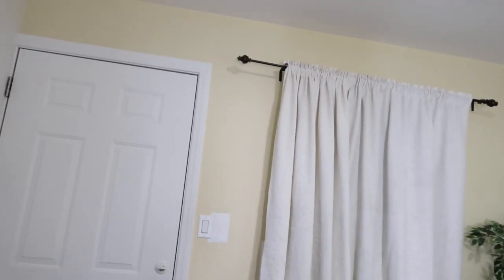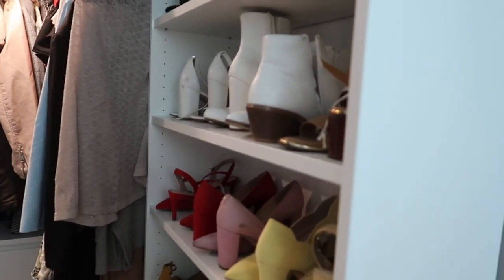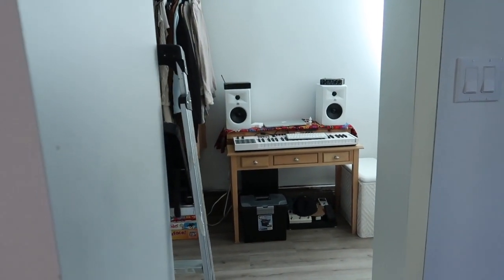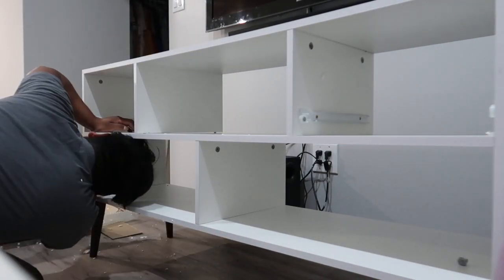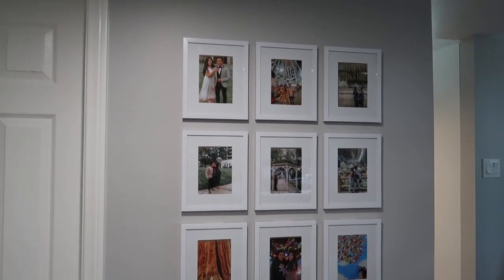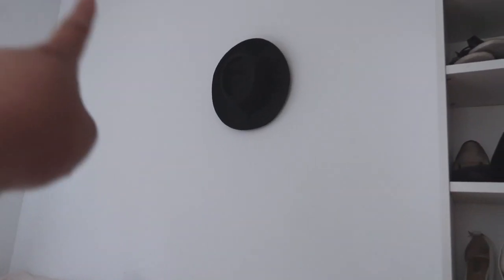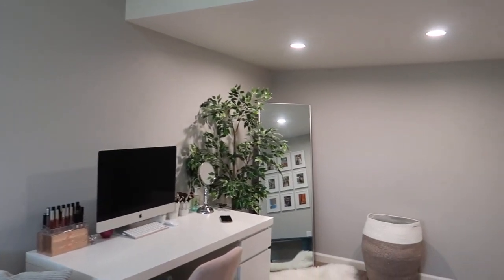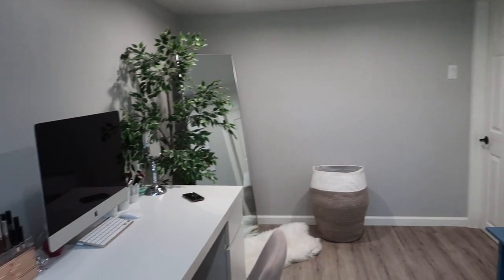DECORATING A STUDIO APARTMENT | SMALL LIVING ROOM IDEAS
The quarantine gave us something to do.